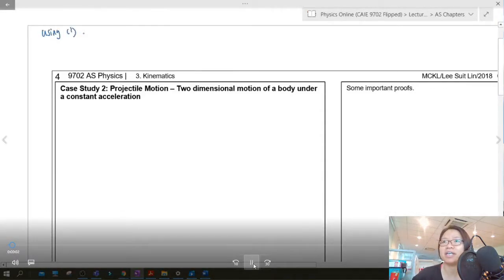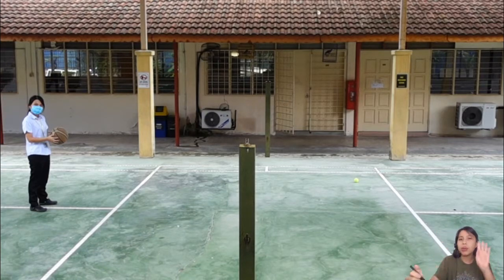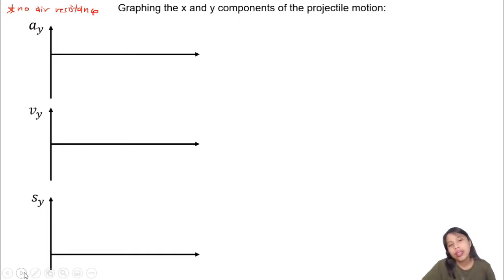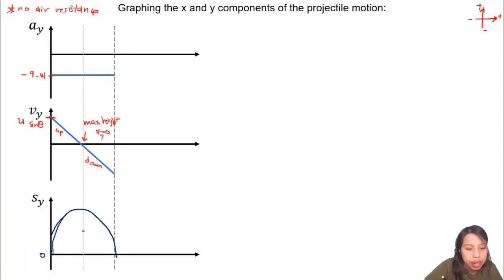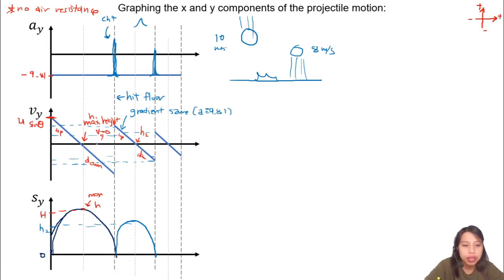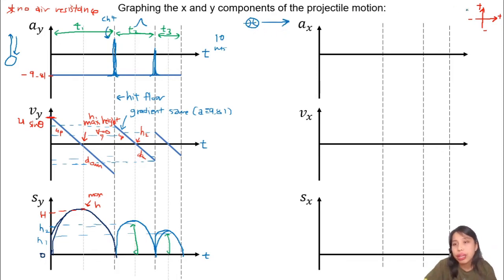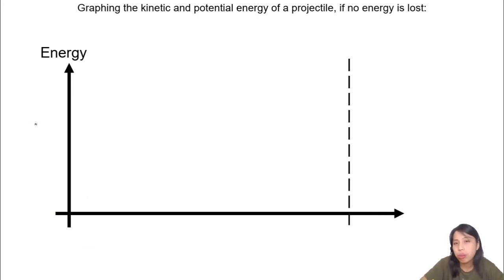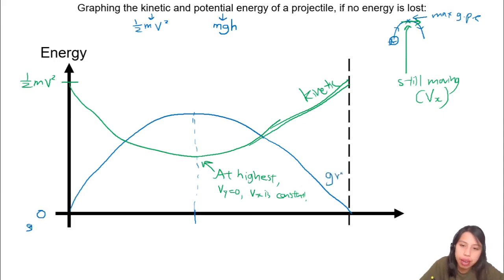[ARCHIVED] Projectile Motion Graphs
Here we learn how to graph projectiles & interpret the graphs! Time to level up to 2D motion.